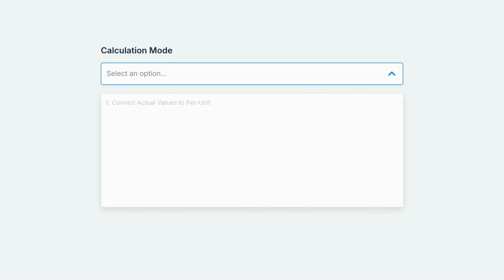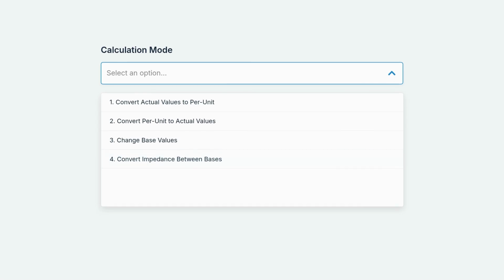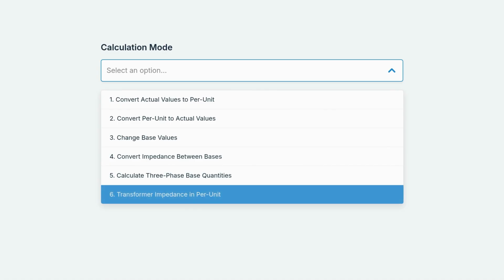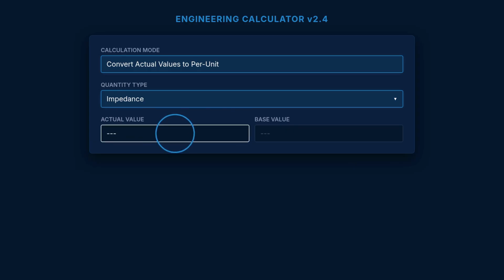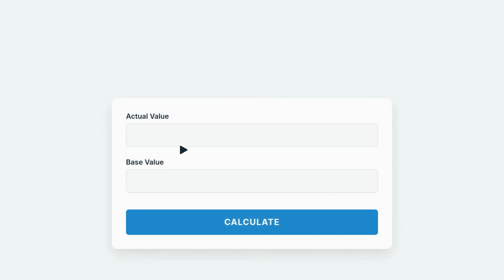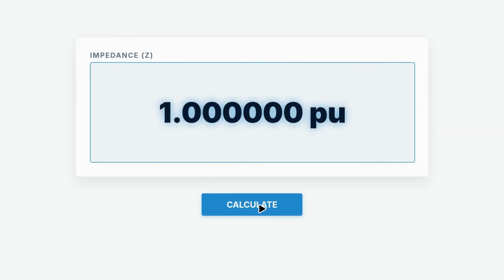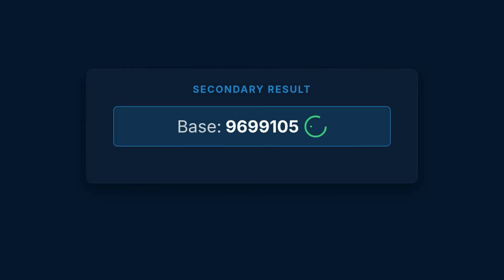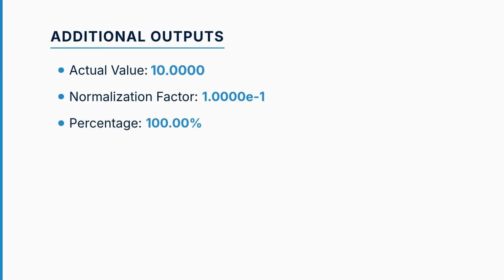Per Unit System Calculator — How to Use It | Engineering Tool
How to use the Per Unit System Interactive Calculator — an interactive engineering tool for calculators problems.

This is the Per Unit System Interactive Calculator, which converts electrical quantities between actual values and per-unit values for power system analysis.

Let's look at the inputs. First, we have a Calculation Mode dropdown with six options: Convert Actual Values to Per-Unit,...